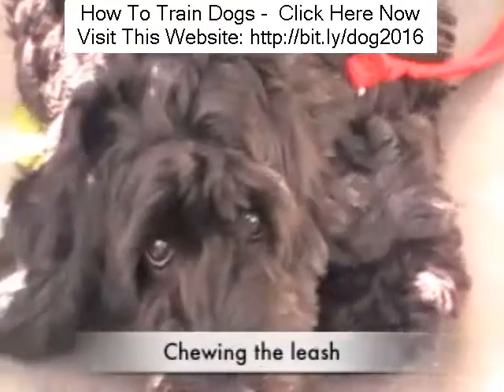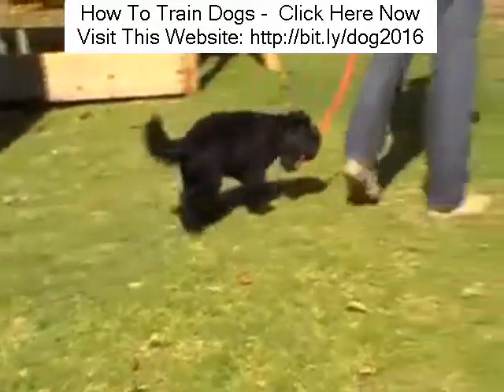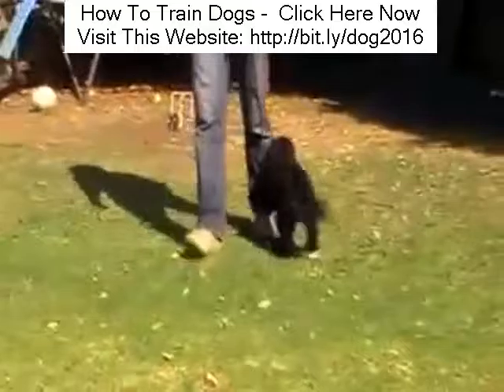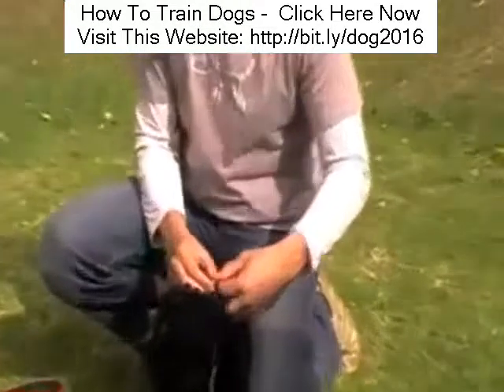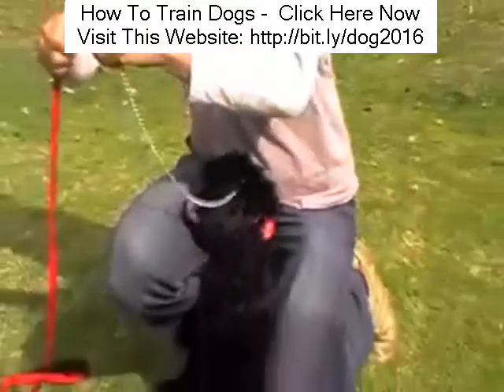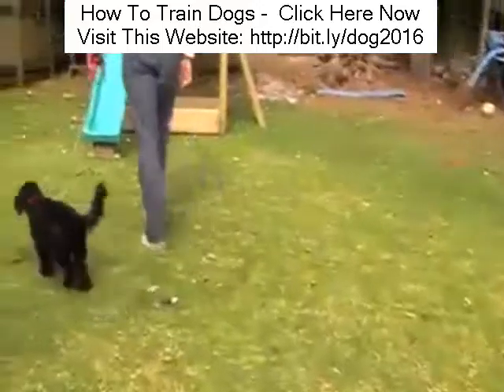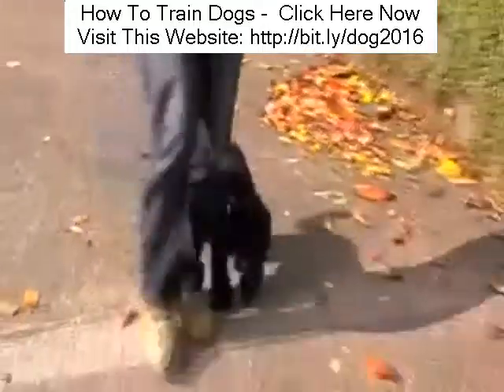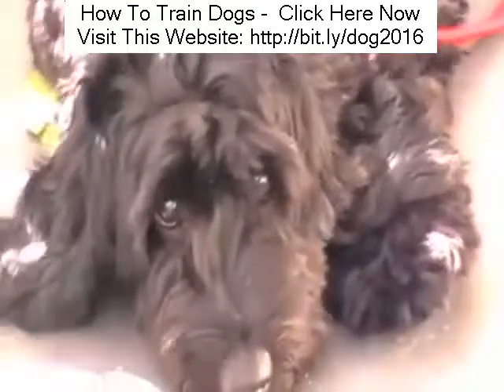dog training classes Saint-Jérôme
Looking for dog training classes Saint-Jérôme?
Many individuals believe that dog training is hard. Lots of also believe that some dogs are merely not trainable. Both of these views are wrong. The truth of the matter is this: all dogs are trainable, and training a dog doesn't have to be hard work. Undoubtedly, training a dog can be fun. It is naturally true that some dog breeds are much easier to train than others. What we disagree with, however, is the assertion that there are dogs which can't be trained - because that is so incorrect. What we venture to explore then, are some of the things you need to do, in order to get the training of your dog right. Criteria for gauging success You'll be deemed to have gotten the training of your dog right if you manage to pass on the essential dog skills to your pooch within an affordable amount of time. You'll further be deemed to have gotten the training of your dog right if you manage to the essential dog skills in an enduring way. This is to say, to puts it simply, that you won't be considered as having been very successful in training your dog if the pooch forgets the skills taught within a day. Hence, in a nutshell, the criteria through which success in dog training can be gauged include: - The duration of time expended in passing on the essential skills to the dog. - The skills inculcated in the dog. - The length of time the skills are maintained by the dog. Naturally, if you are taking too long to pass on particular skills to the dog, if you are finding it impossible to inculcate particular skills in the dog, or if the dog keeps forgetting skills taught to him or her, it doesn't necessarily mean that you aren't doing things well. You have to keep it in mind that there are two variables at play here. The first of those is your skill, aptitude and devotion as a dog trainer. And the second of those is your dog's natural ability - against a background where some dog breeds seem to 'get' things faster than others. Early initiation as a key to success in the training dogs Put simply, there are some skills that you can only teach to a dog when he or she is young. This means that the frequently held belief that puppies below six months of age shouldn't be trained is completely wrong. In fact, there are some skills you'll find tough to teach to a dog that is older than six months. It is worth noting that unlike us human beings, dogs are (in some ways) highly progressed animals - whose life skills finding out process starts the moment they are born. That is why a pup that loses his mother at three months of age may be able to endure in the wild, whereas it would be really hard for a human child who lost his mother at the very same age to endure on his or her own in a similar environment. Now the best time to start training dog training classes Saint-Jérôme would be when he or she is finding out standard life skills, so that the skills you want to pass on to him or her are also adopted along with those standard canine life skills. That way, the required behaviors would become part of the dog's personality. They would be more deeply ingrained in him or her. This is not to say an older dog can't be trained. It is just that you 'd have a faster time (and less fun) training the older pooch. It later emerges that some of the people who end up getting the impression that their dogs are not trainable tend to be folks who make an attempt at teaching their dogs particular skills too late in the dogs' lives. When the dogs fail to select such skills, they are labeled boneheads - whereas it is not actually their fault that they are unable to select the skills, but rather, the trainer's fault for not having initiated training earlier. The ideal use of rewards and corrections as a key to success in training dogs When we get to the nitty-gritty of dog training, it emerges that numerous skills and behaviors can only be sent and instilled in dogs through the ideal